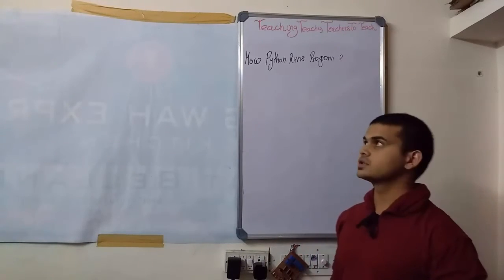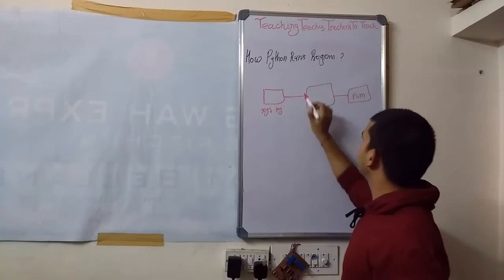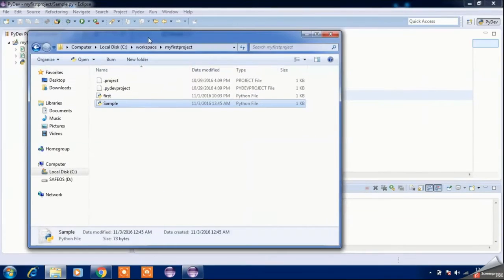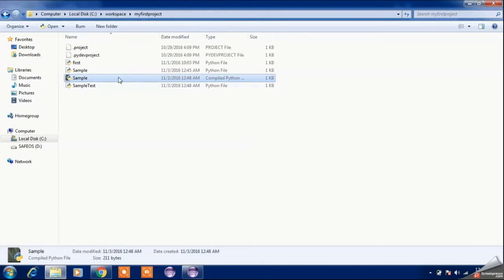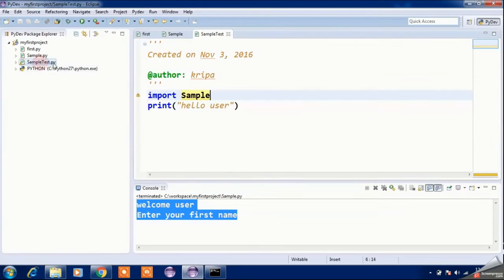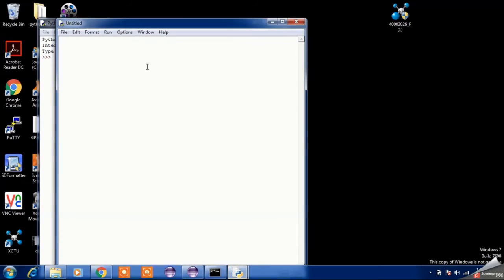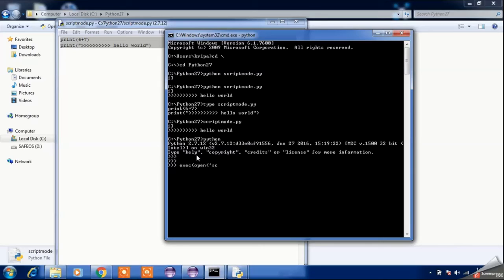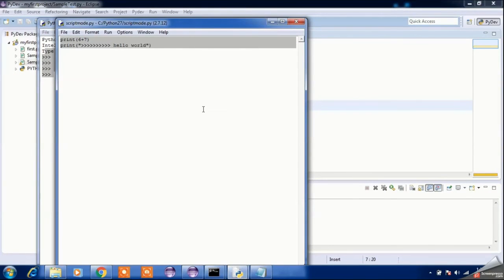T-5 How python runs program?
In this video, complete explanation about byte code, PVM, frozen library and how python runs program or also includes what are ways you can run program.